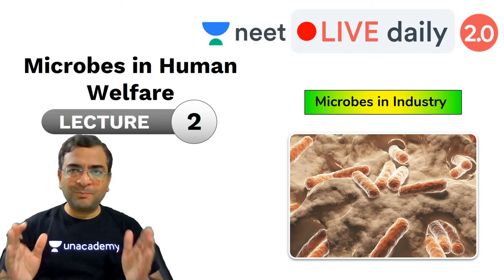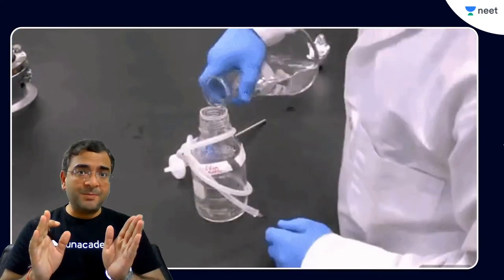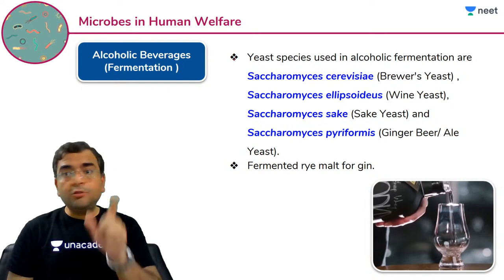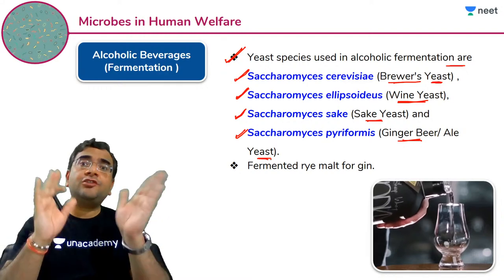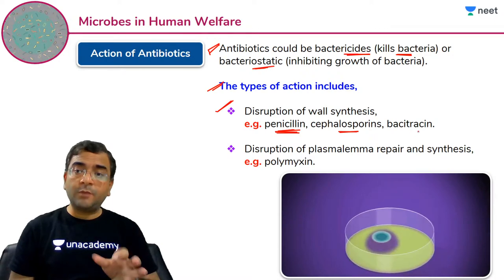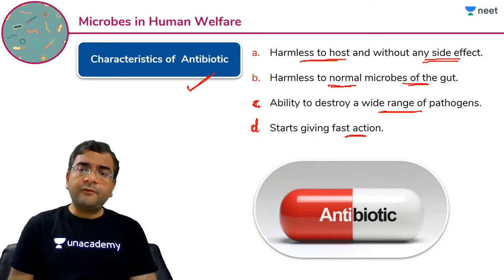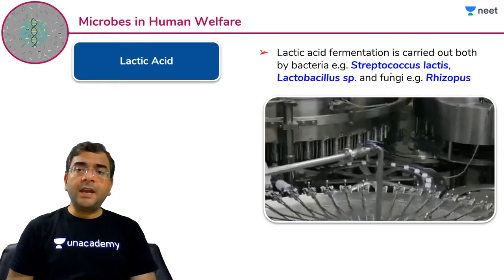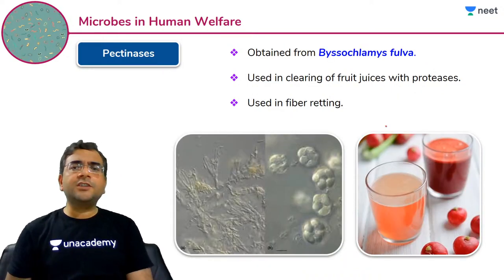NEET: Microbes in Human Welfare - L2 | Class 12 | Live Daily 2.0 | Unacademy NEET | Pradeep Singh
Unacademy NEET brings you another interesting Biology session to prepare you for NEET 2020. In this session, Pradeep Sir will be discussing Microbes in Human Welfare, NEET important questions of Microbes in Human Welfare and tips & tricks to solve questions and will help you revise the topic according to NEET 2020. Watch this video to know some of the best practices to follow to crack NEET.

Find Previous or further videos from this topic here: Link will be updated soon.

For students who wish to get into graduate and postgraduate medical courses such as MBBS, MD, MS and dental courses such as BDS, MDS in government or private medical colleges and dental colleges, they have to undergo The National Eligibility cum Entrance Test (NEET). The NEET syllabus entails three main subjects - Physics, Chemistry and Biology. The NEET examination is of 720 marks out of which Physics and Chemistry is of 180 marks each and Biology is of 360 marks.

Unacademy NEET is a free YouTube channel which helps all NEET aspirants in their NEET preparation. Unacademy NEET has highly qualified educators with a focus on guiding the student in their preparation along with keeping them motivated throughout. Our Unacademy experts are committed to giving the best guidance for NEET 2021 preparations by analyzing the crucial needs of the students who want to crack the entrance exam and get through NEET.

You can also enroll for Unacademy Subscription and utilize following benefits: -
1. Learn from your favorite teacher
2. Dedicated DOUBT sessions
3. One Subscription, Unlimited Access
4. Real time interaction with Teachers
5. You can ask doubts in live class
6. Limited students
7. Download the videos & watch offline

Find all the lectures for Evolution here: Link will be updated soon.

Enter the group using the link on your BROWSER

Feel free to spread the word – share the videos with your friends and classmates.